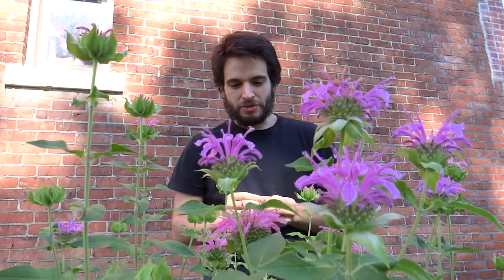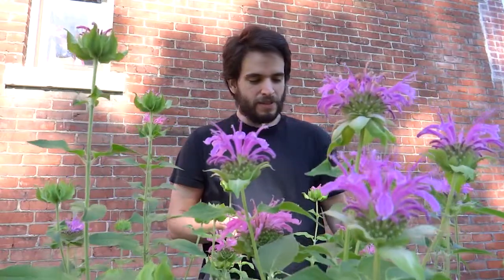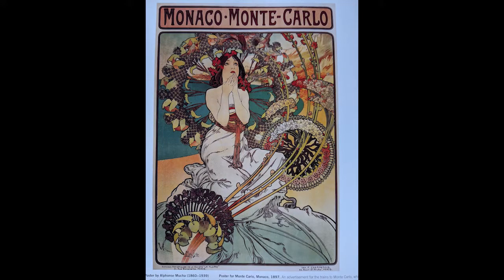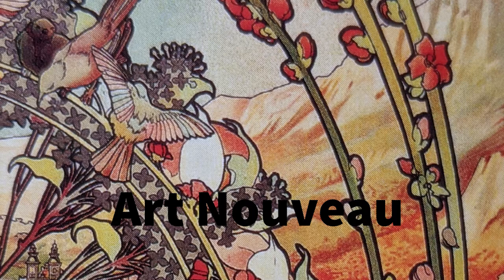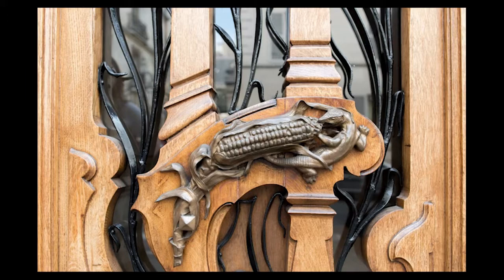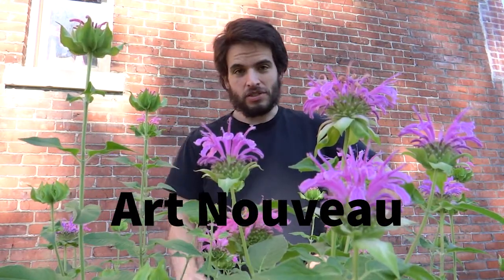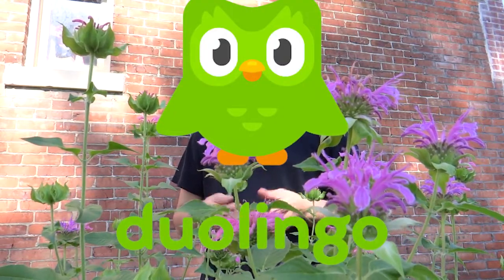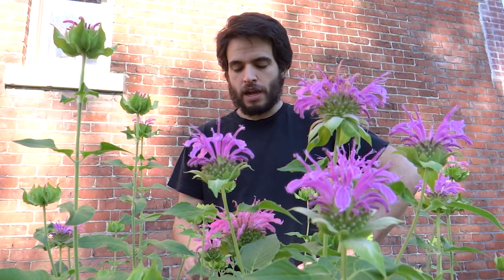Mr. Max talks about Nature in our TRANSIT ARTS Garden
Check out our pink bee balm in the TRANSIT ARTS Pollinator Garden where we have other plants to help feed bees and butterflies. Also see a few examples of nature in art AND hear Max teach you how to say "nature" in Spanish.